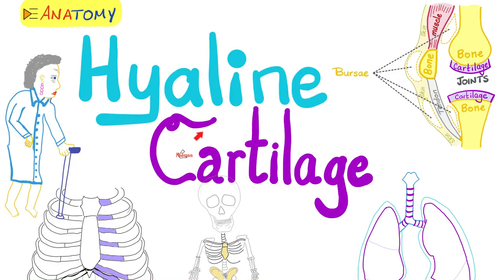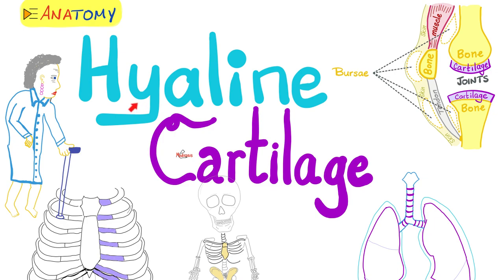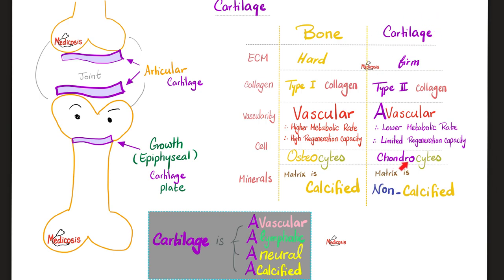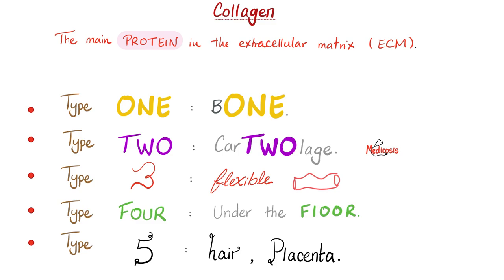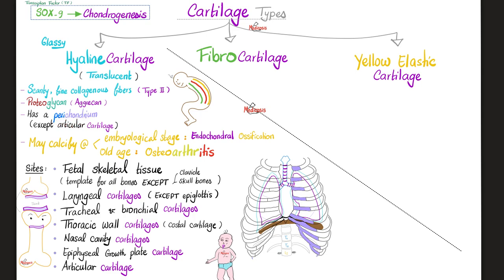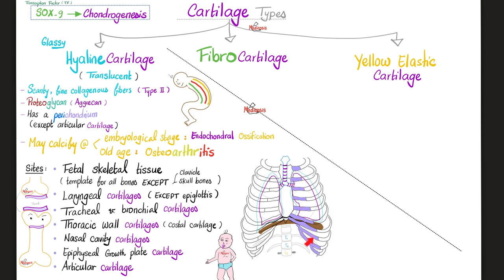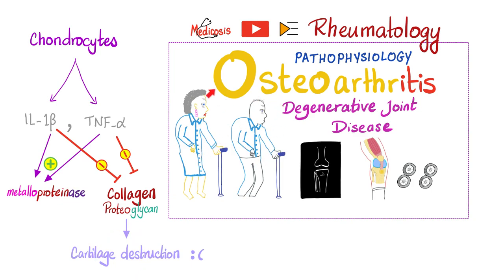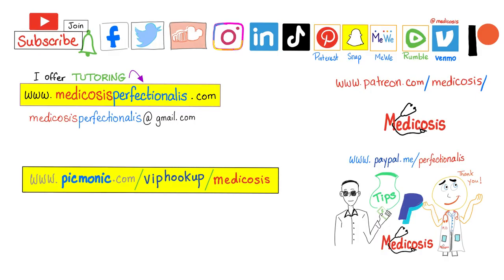Hyaline Cartilage | Types of Cartilage | Anatomy 💀 & Histology 🔬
Hyaline Cartilage | Types of Cartilage | Bones and Joints | Anatomy and Histology.
K.Cat. Turnover Number, Catalytic Efficiency (Enzyme Kinetics) | Biochemistry 🧪

Happy studying!!